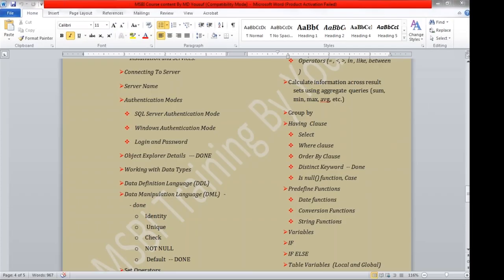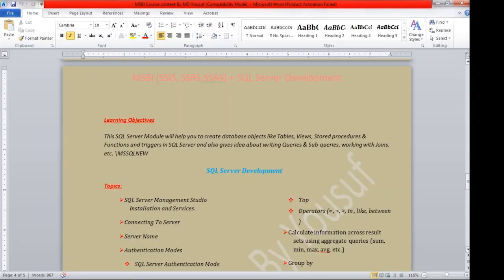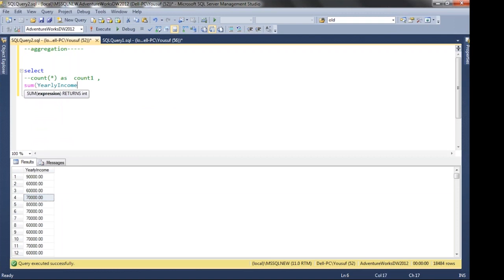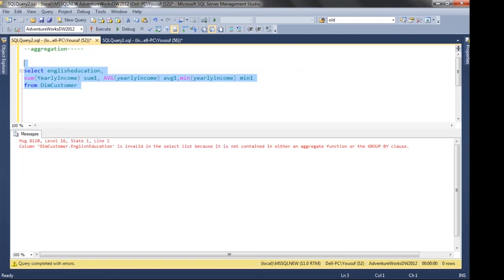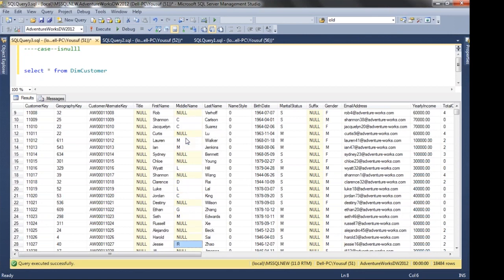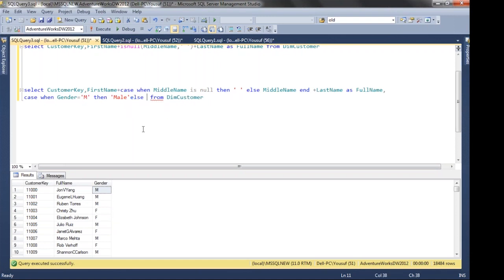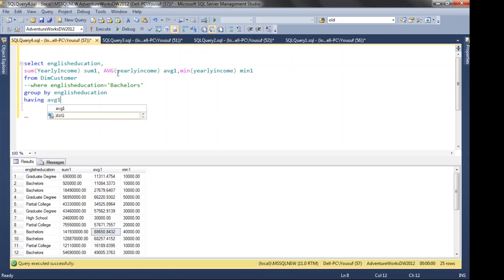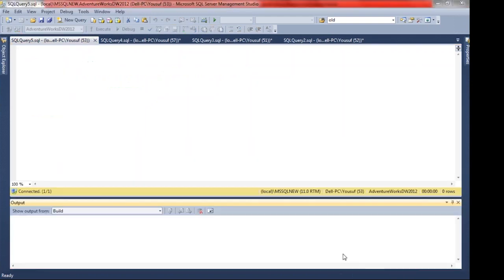MSBI Tutorial for Beginners - sql server Tutorial-SSIS SQL Server Bigclasses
MSBI Training video can help you learn the basics of MSBI and SSIS architecture. MSBI stands for Microsoft Business Intelligence. This instrument employs Visual studio together with SQL server. The video provides a simple tutorial for beginners. The subjects covered in the movie are:

2.Business Intelligence Components

3.Business Intelligence : Decision making

4.What the user wants

5.Principles of MSBI

6.Data warehous

7.OLTP vs OLAP

8.SSIS Package

For regular Updates on MSBI  please like our Facebook page:-